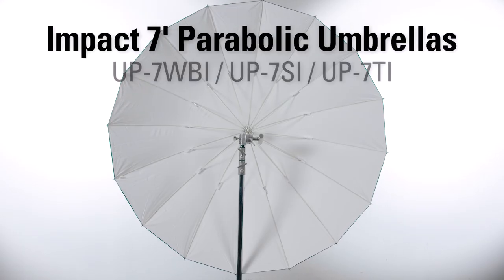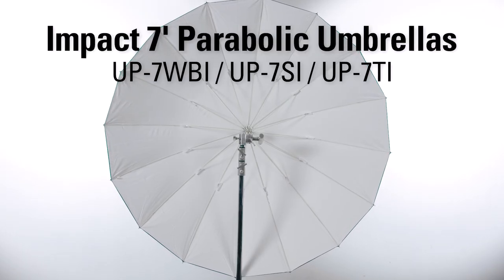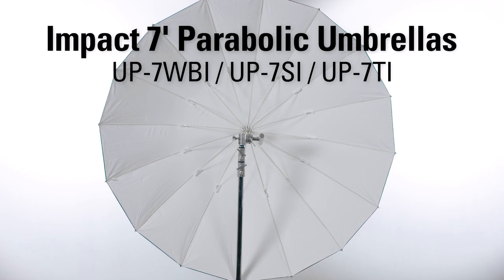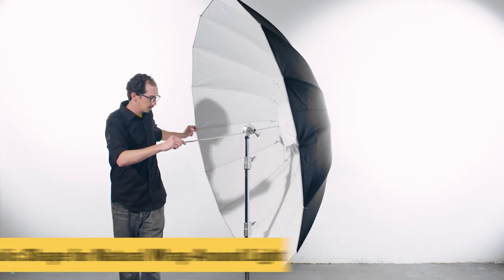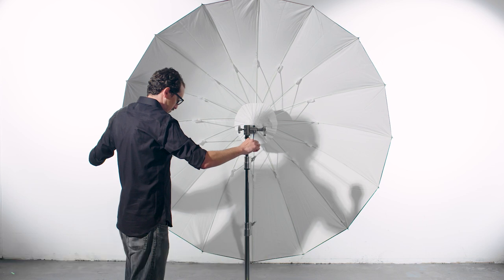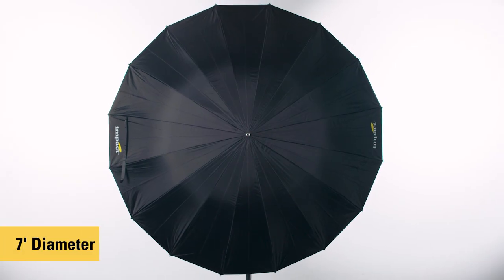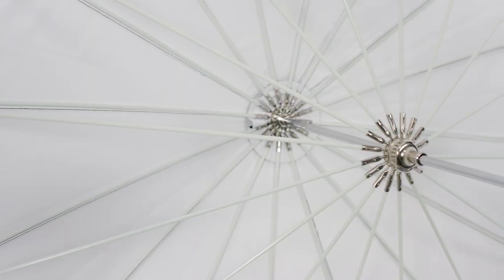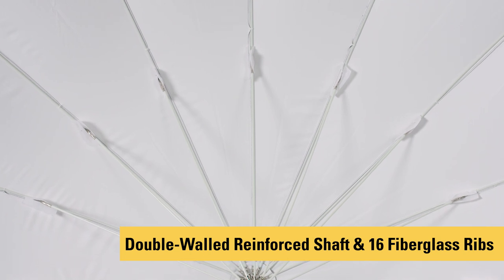Introducing Impact's 7' Parabolic Umbrellas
Like a beauty dish combined with a softbox, these simple yet effective umbrellas diffuse, soften, and widen your spread of light all at once.